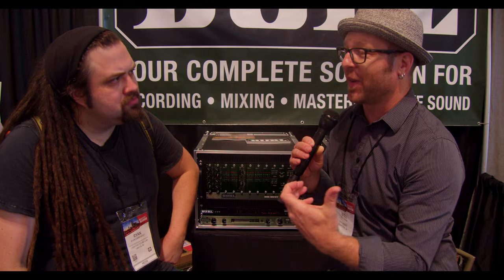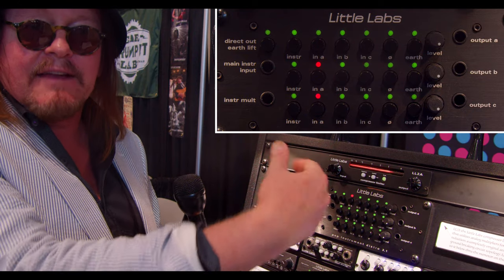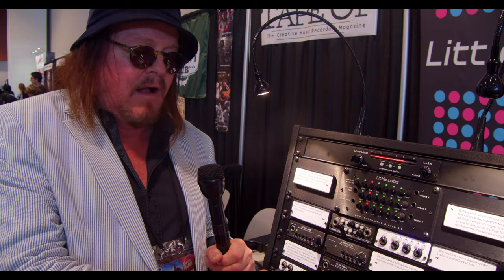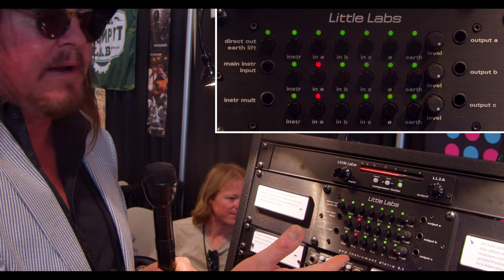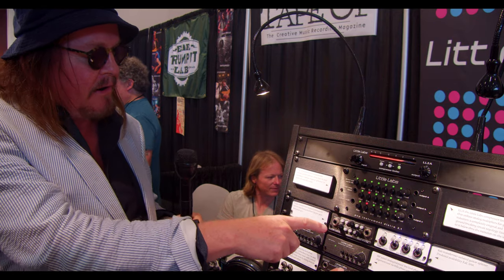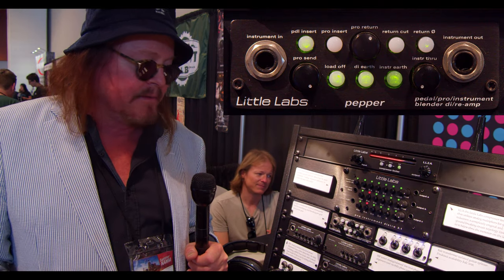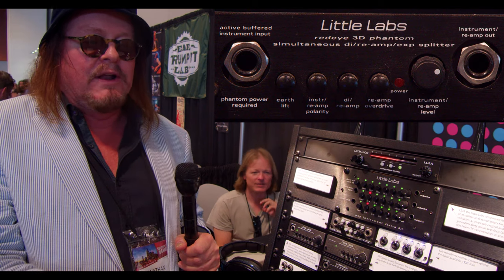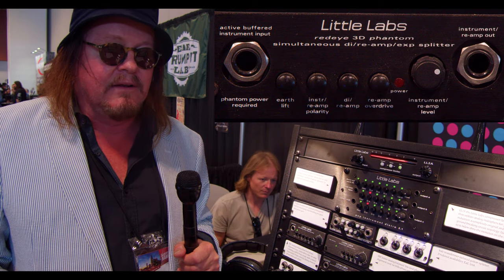Summer NAMM 2019 - Advanced Guitar Routing with LITTLE LABS - PCP, Pepper, and Red Eye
I talked some shop with Jonathan Little of Little Labs about routing electric guitar. I've never known how to use the PCP and Red Eye, and he answered my questions about how to route guitar the right way.

Ribbon Mics:
AEA R88 - My standard (Stereo) drum overhead - It’s almost like cheating for drum recording
AEA N8 - Easy to use, and works on just about anything
AEA N22 - Fantastic close mic that doesn’t get muddy

Tom mics:
CAD m179
Audix D4

Snare drum mic:
Audix i5
Shure SM57
Preamps:
Warm Audio WA-412
Warm Audio TB-12
Warm Audio WA12
Warm Audio WA2A

Studio Monitors:
Focal Solo 6Be
Adam T7V

Recommended “First Mic for Any Studio”:
Shure SM7B
Use with the SM7B for a higher-end sound

Vocal Mic - Soyuz 017
Large Diaphragm Condenser - Soyuz 023
Small Diaphragm Condensers - Soyuz 013

Nice and QUIET fan for the studio